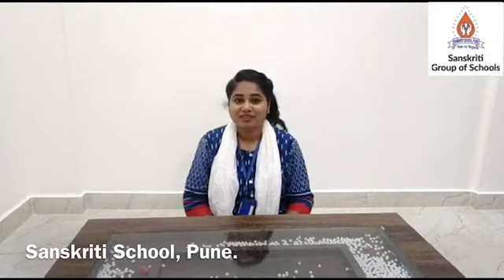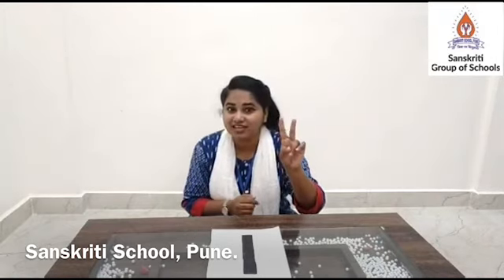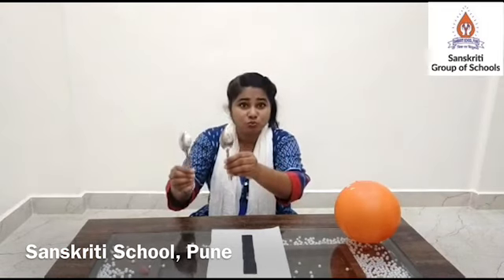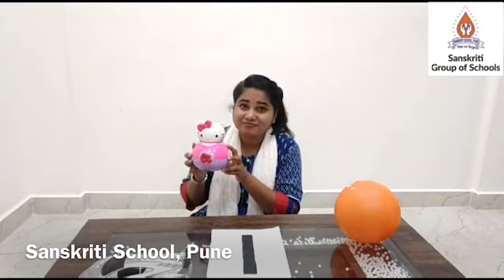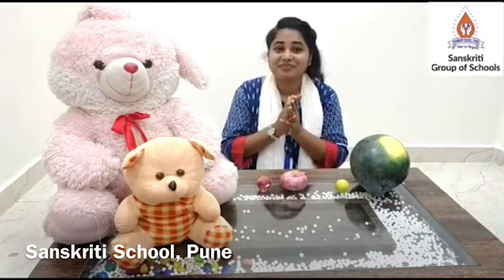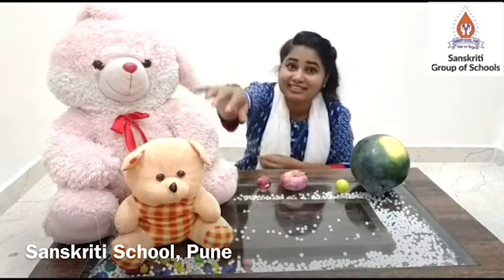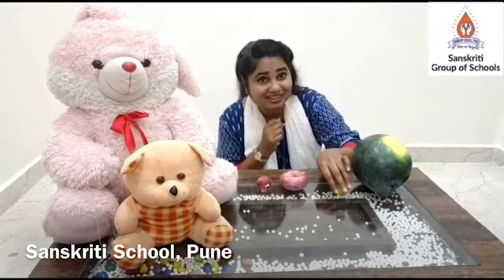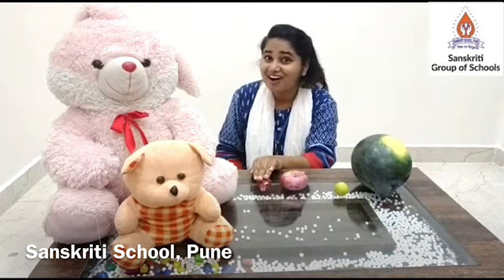LKG June W1 D4 Maths